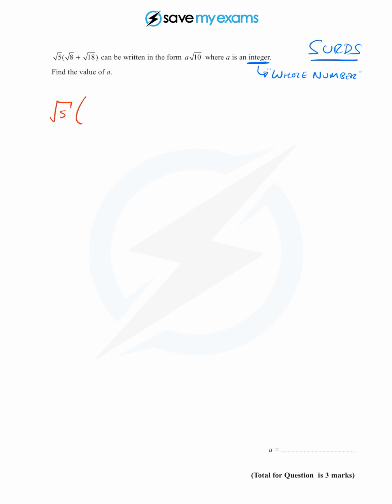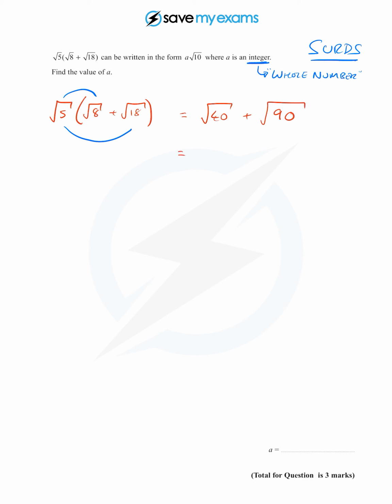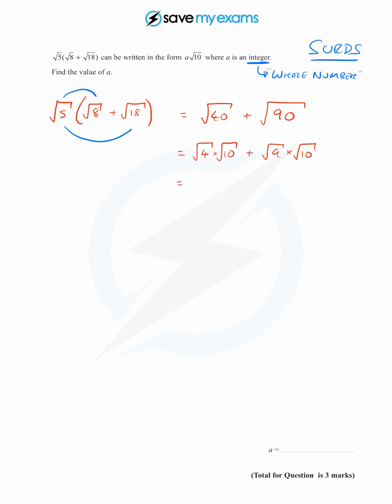Question 13 Solution Tutorial | GCSE Maths Revision | Edexcel | June 2018 | 1H | 1MA1 | Non Calc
This GCSE Maths revision video walks you through **Question 13** from the **Edexcel June 2018 Higher Tier (1H) 1MA1 Non-Calculator** paper. Follow the full solution tutorial step by step and learn how to approach past paper questions with confidence.